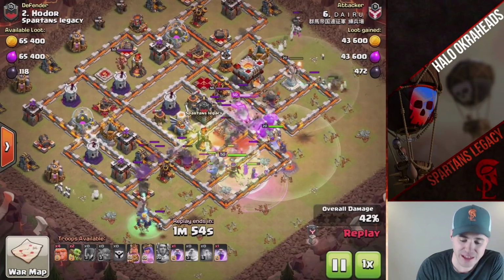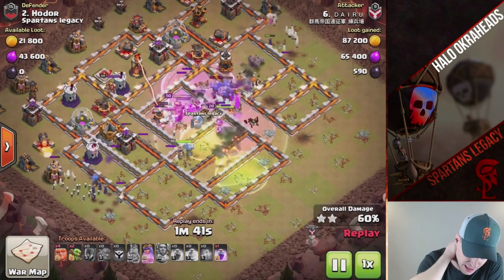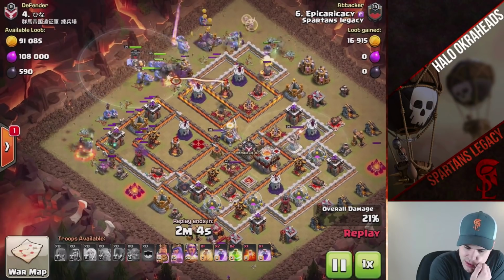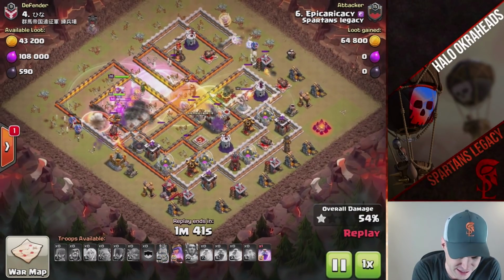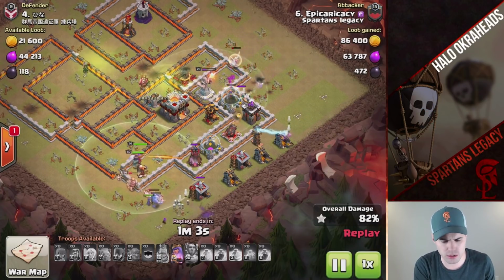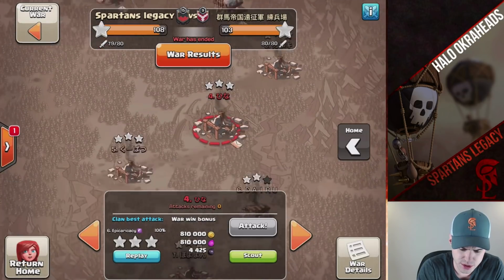UNBEATABLE TH11 Anti 3 Star War Base 2018 | Best TH11 War Base 2018 | Clash of Clans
**Clashologist Halo Okraheads Discord Server** - ​czs9h3b

**The Hole Clan ID: 2Q2UYJ0R** - For Regular Solid Clan

**Clan Ice Bears** Australian & USA Clan